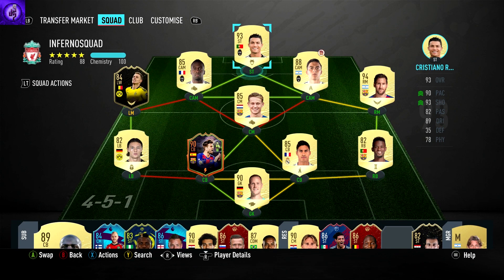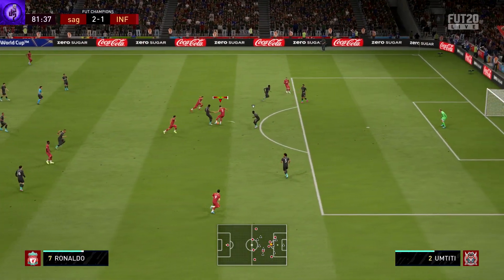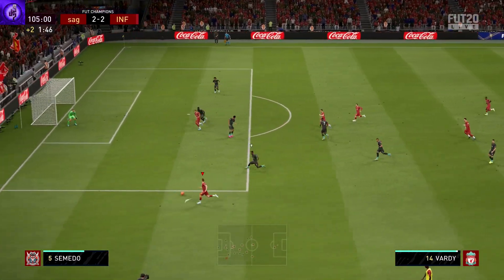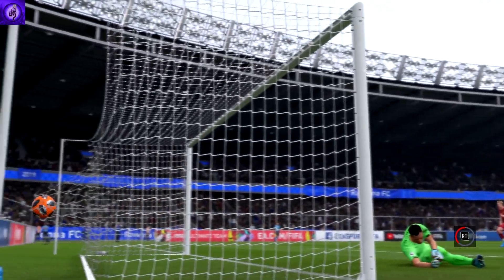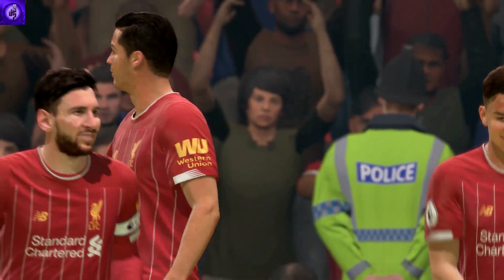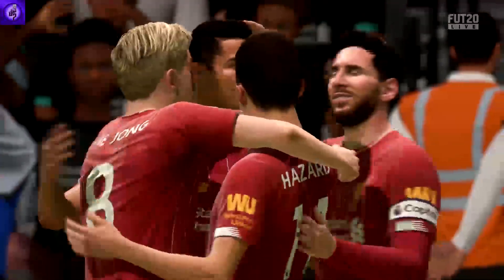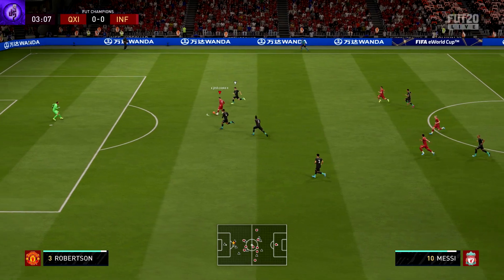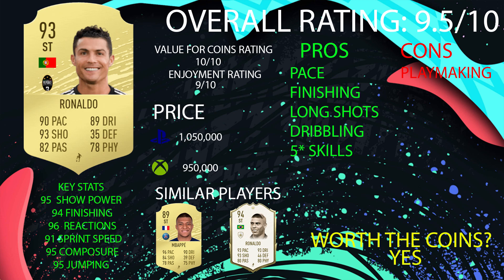IS RONALDO THE GOAT IN FIFA 20? | 93 CRISTIANO RONALDO PLAYER REVIEW | FIFA 20 ULTIMATE TEAM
BLUE SNOWBALL MICROPHONE

FIFA 19 GAME PS4

FIFA 19 XBOX ONE

GAME CAPTURE CARD ELGATO HD60S

USB 2.0 HUB